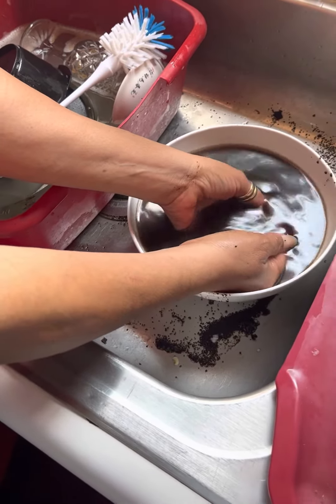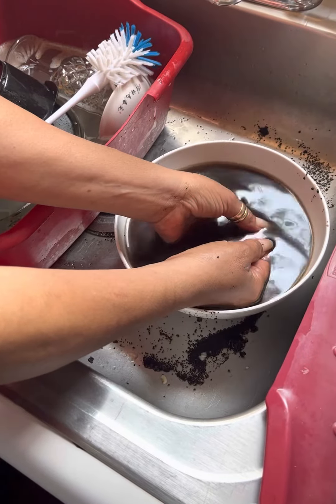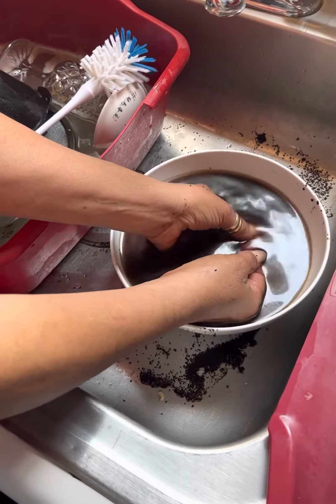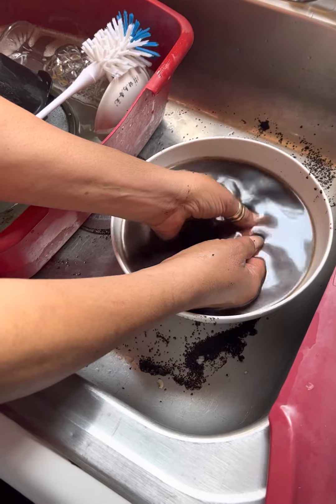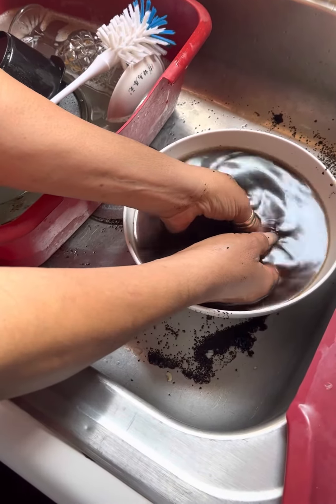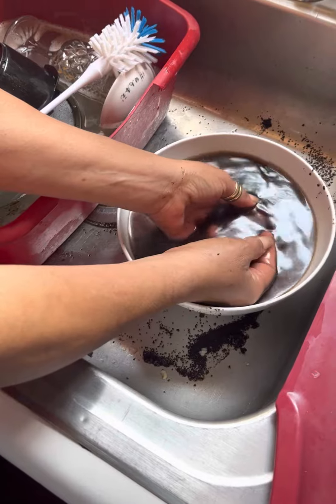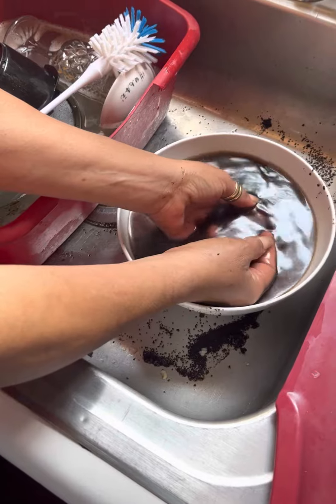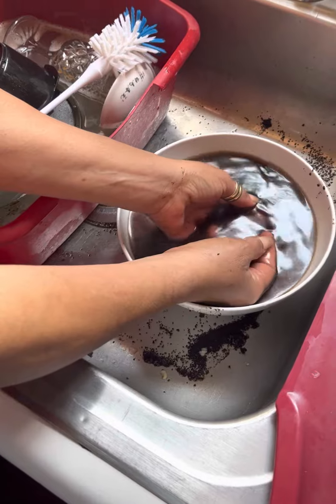Coffee Tips For Wellness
In this video We share how we use coffee to nurture our skin.